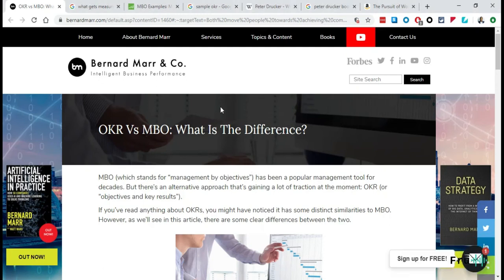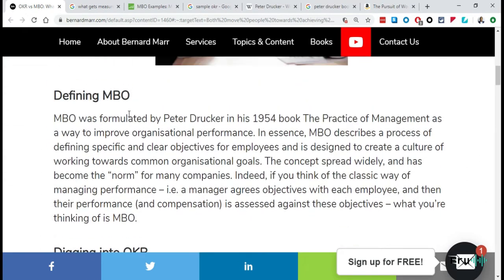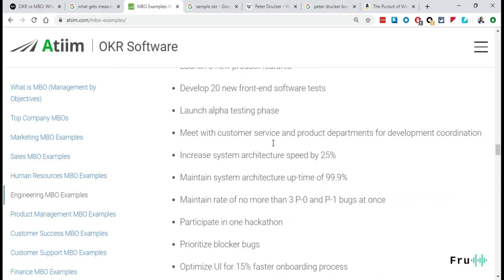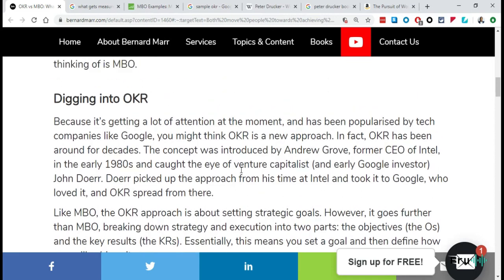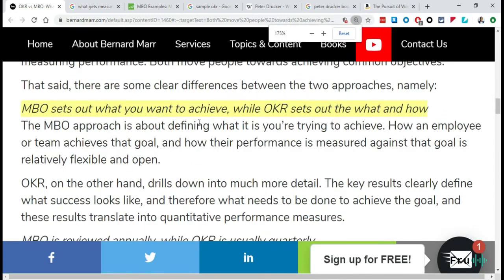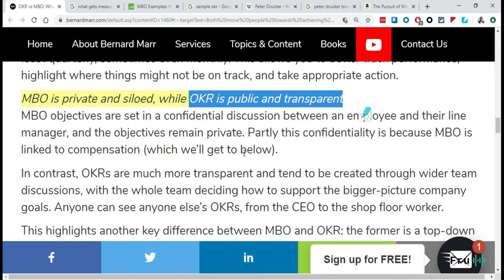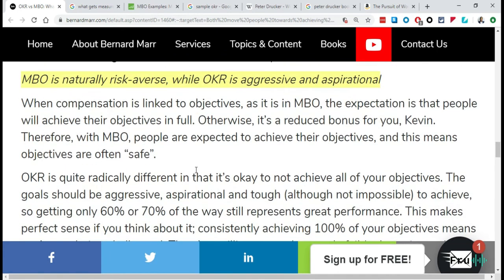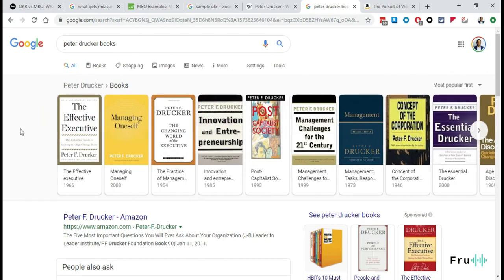OKR Vs MBO: What are they? What Is The Difference? And Why You Should Care as An Employee.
The Pursuit of Wow! Every Person's Guide to Topsy-Turvy Times

The Art Of War

BitCoin -  1GD3VDJevws36GCdJUAprYeSwbNFWMMNyV
LiteCoin -  0x79c860E482B303d89dbeAA022199a1105c506a26
BitCoin Cash -  1GD3VDJevws36GCdJUAprYeSwbNFWMMNyV
Ethereum -  LPVZFyUpJWKKZpkF52pJKNT67xDqXGaxqM